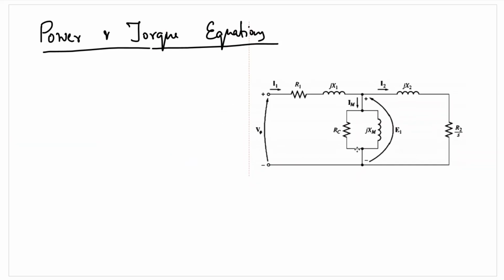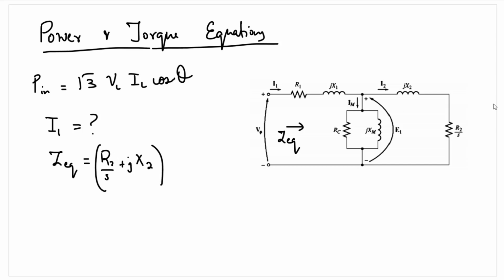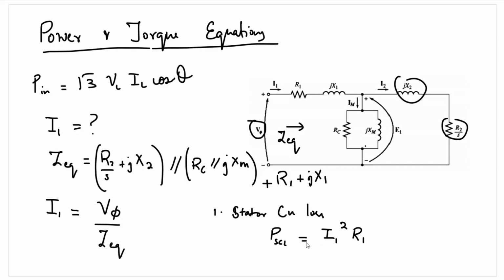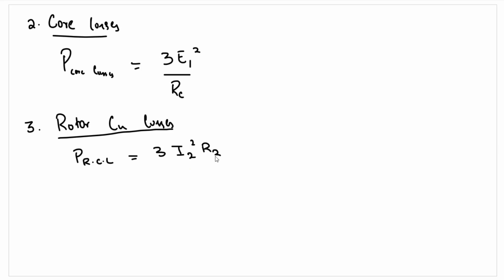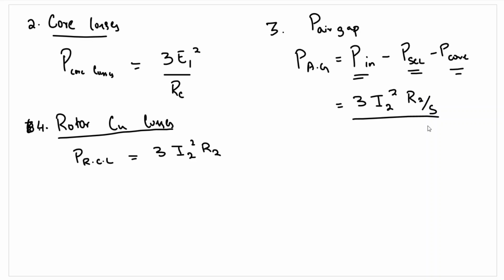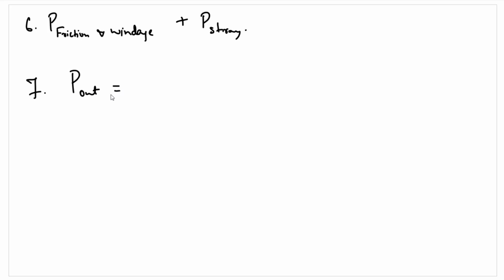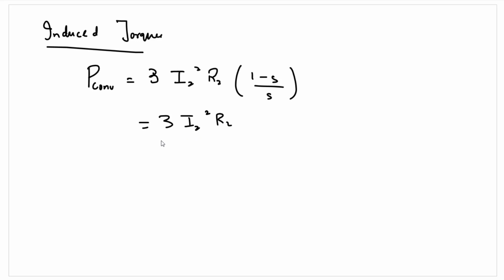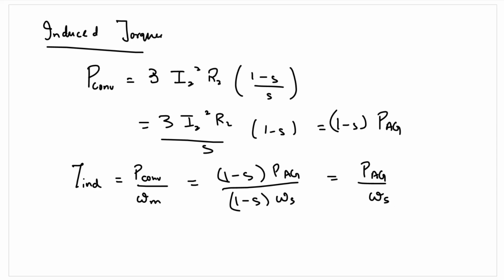Lec - 05 Power and Torque equations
Derivation of Power and Torque equation of Induction motor